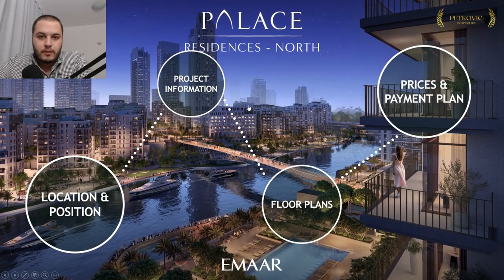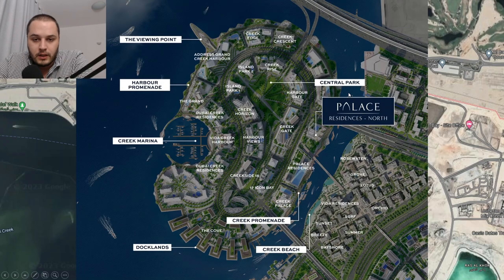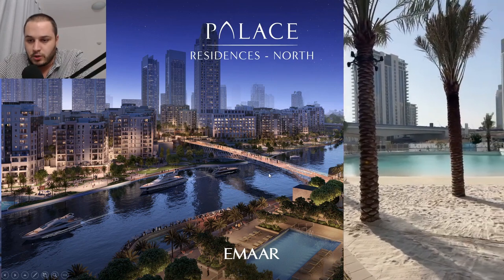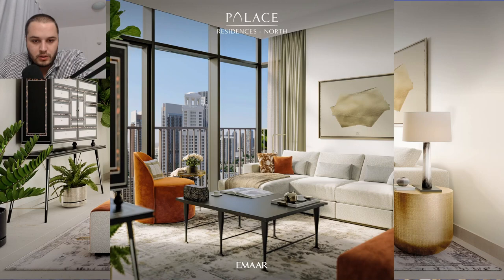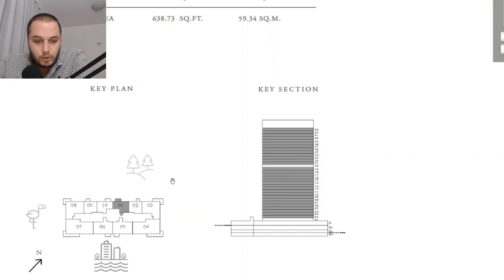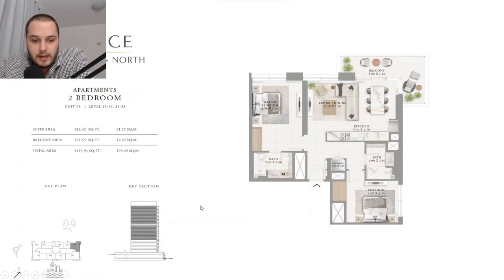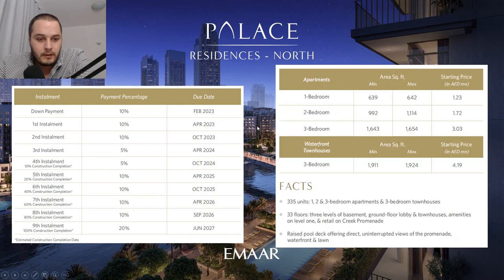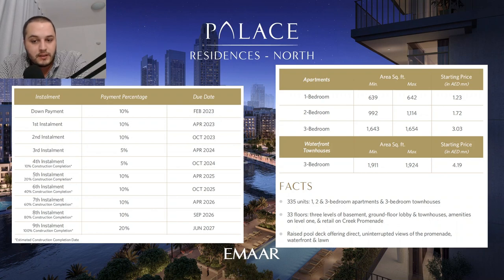Creek Harbour Dubai Palace Residences North by Emaar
Palace Residences North is the latest launch by Emaar in Dubai Creek Harbour. In this video you will find the building configuration, unit layouts, positions and views along with prices and payment plan.

Palace Residences North offers 1, 2 & 3 bedroom apartments and 3 bedroom townhouses (duplexes) with spectacular views.

00:00 - Introduction
00:19 - Dubai Creek Harobur Location
01:33 - Master Plan
03:47 - Palace Residences North Information
04:35 - Views
05:28 - Beach
05:54 - Renders
06:38 - Apartment Renders
07:18 - Material Board
07:40 - Unit Positions
09:20 - 1 Bed Layout
11:35 - 2 Bed Layouts
14:01 - 3 Bed Layout
15:50 - 3 Bed Townhouse Duplex Layout
17:45 - Payment Plan & Prices

Recommended Projects:
- Elvira Dubai Hills Estate by Emaar Properties Houses for Sale Dubai
- Sobha Hartland 2 Luxury Villas for Sale Dubai
- Damac Bay Beachfront Luxury Branded Houses for Sale Dubai
- Damac Lagoons Monte Carlo | Villas for Sale in Dubai
- Liv Lux | Dubai Marina Apartments for Sale
- Dubai Creek Harbour Creek Edge by Emaar | Houses for Sale Dubai
- Dubai Creek Harbour The Cove by Emaar Properties Dubai
- Peninsula by Select Group Business Bay Dubai
- Peninsula 3 Dubai | Peninsula Three Business Bay Full Information

Follow us on other platforms, we appreciate your support!